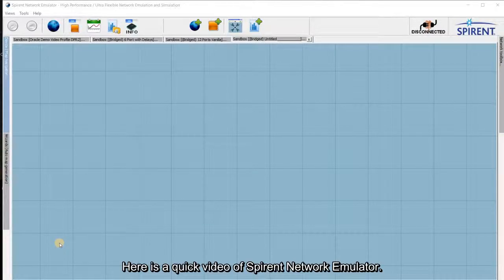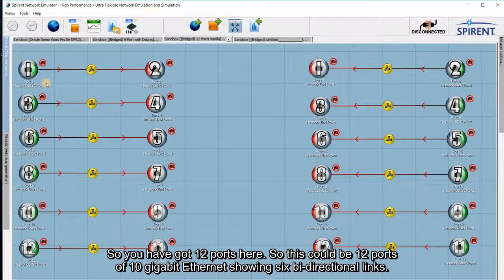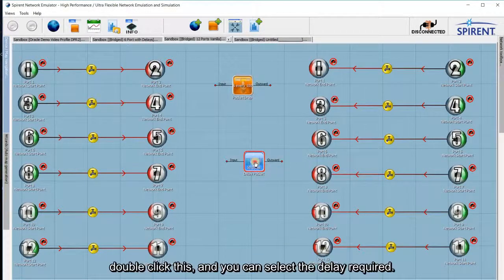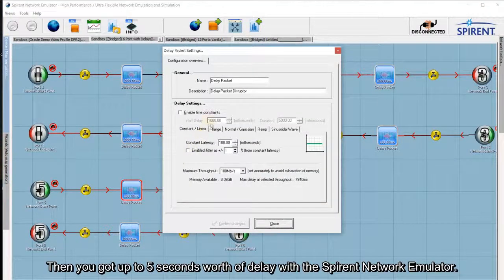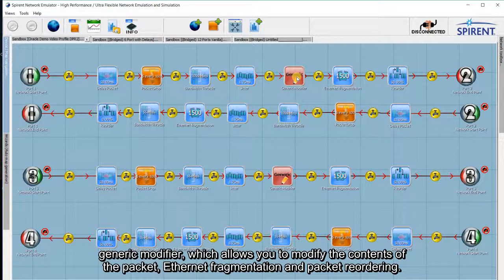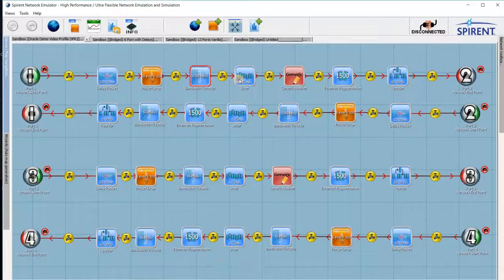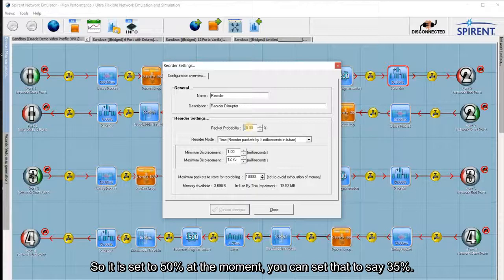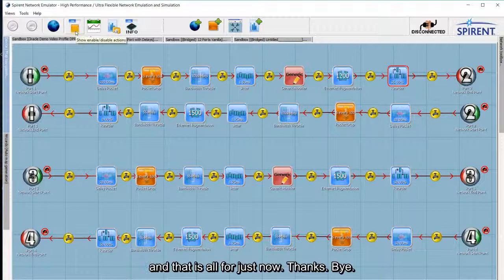Spirent Network Emulator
English Sub-titles